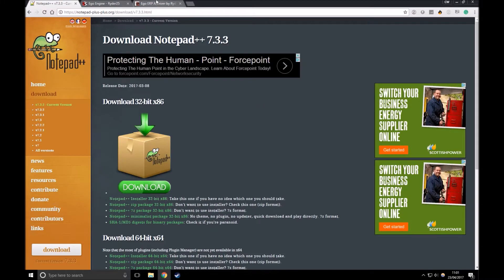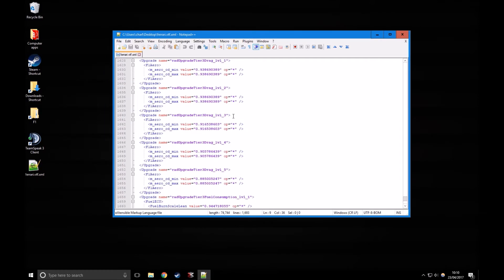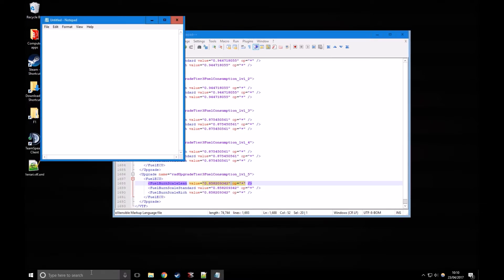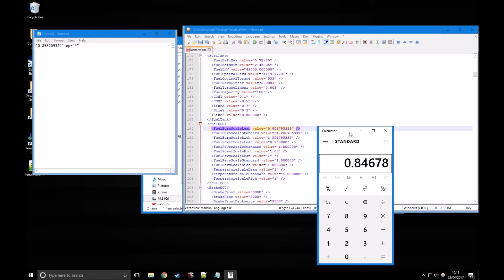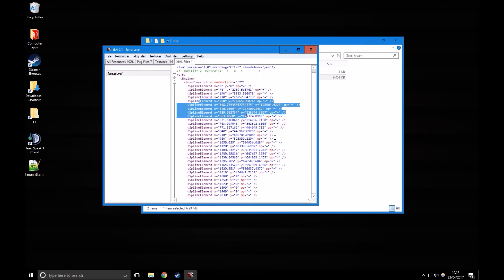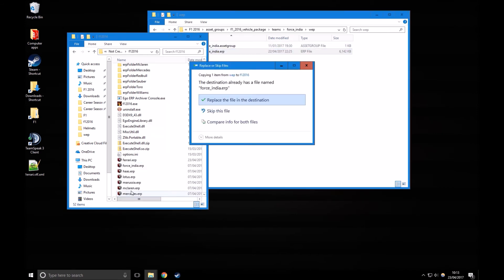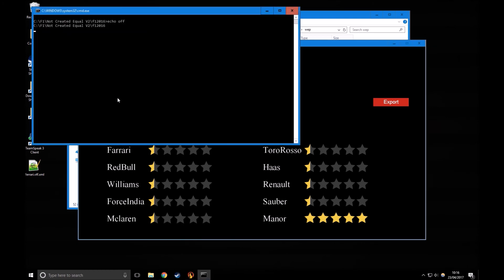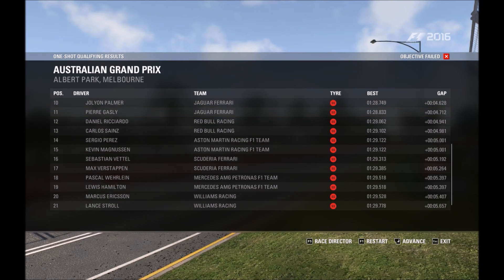F1 2016 Performance Modding Tutorial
This video shows you how to mod performances in F1 2016

Music is an instrumental of One Love - Nas

(Nice posh accent mate)